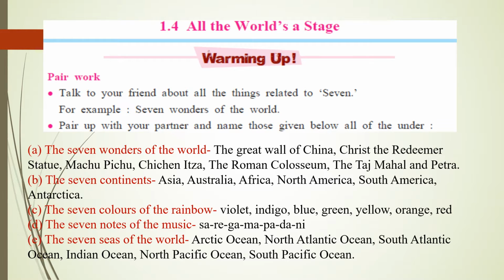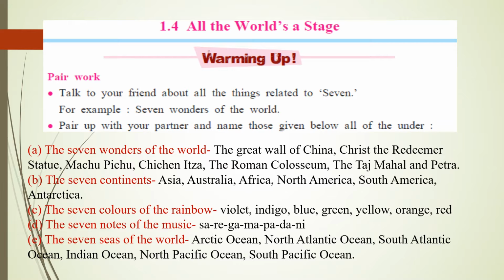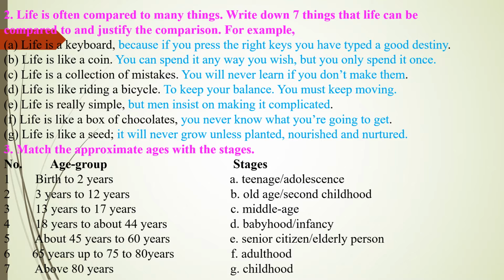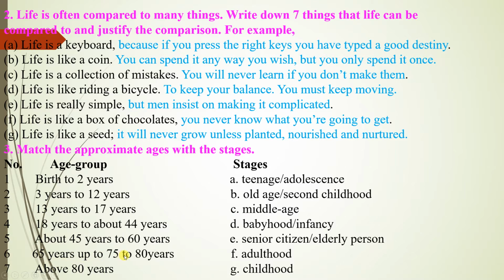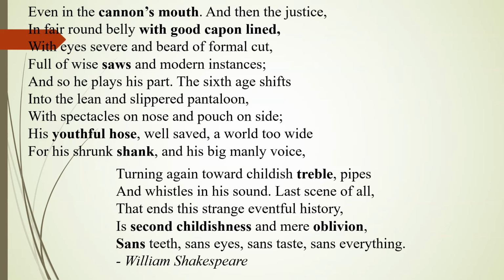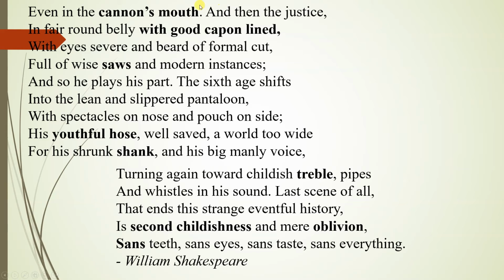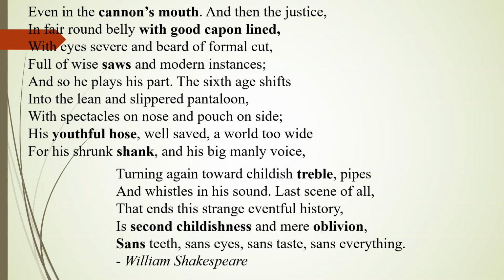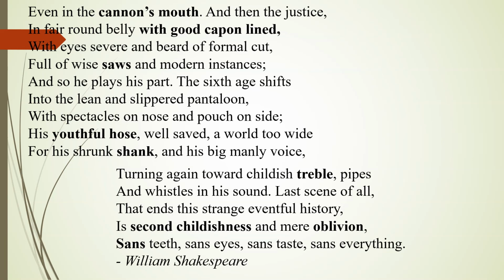Unit 1 , Class 10 , English, 1 4 All the World's a stage, Maharashtra State Board